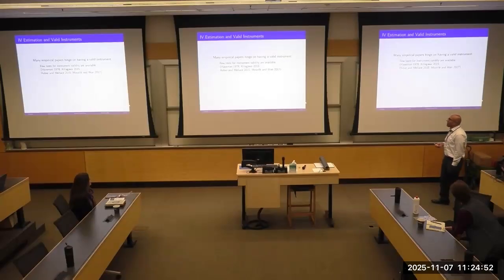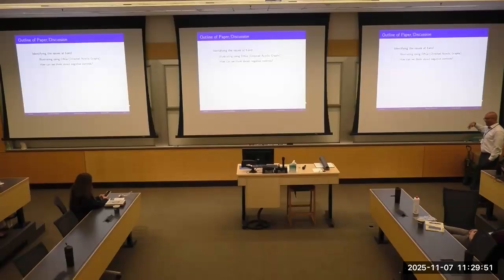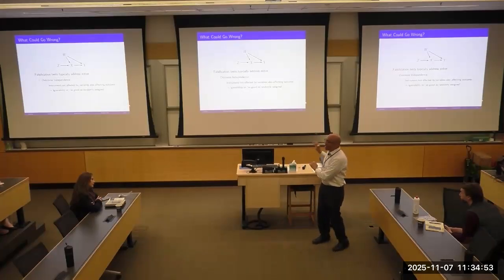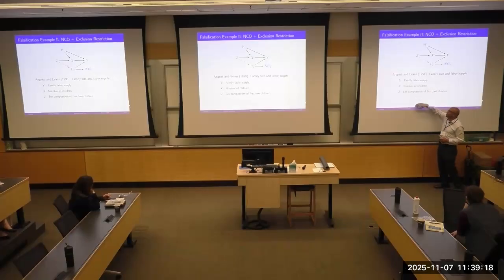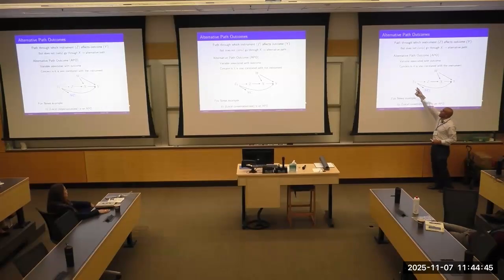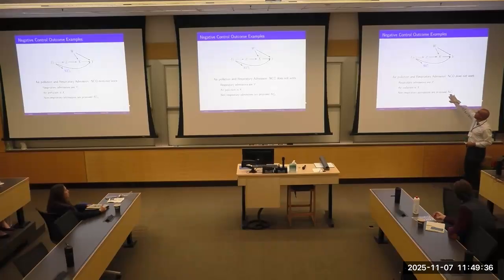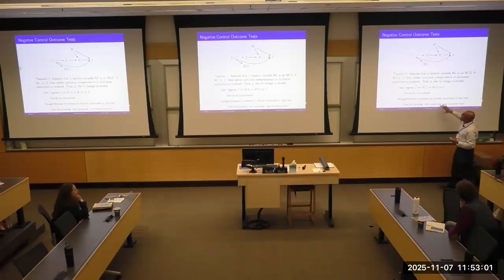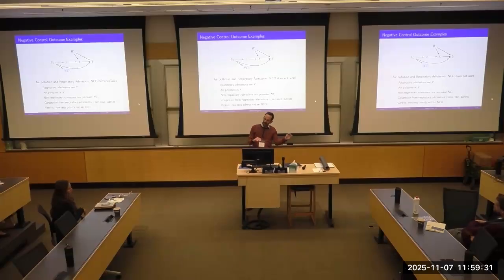Session 2B: Stephens discusses Zeltzer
Mel Stephens (Michigan) presents “Negative Control Falsification Tests for Instrumental Variable Designs” by Oren Danieli, Daniel Nevo, Itai Walk, Bar Weinstein, and Dan Zeltzer (Tel Aviv/Berkeley).